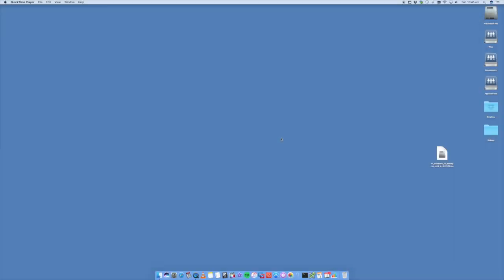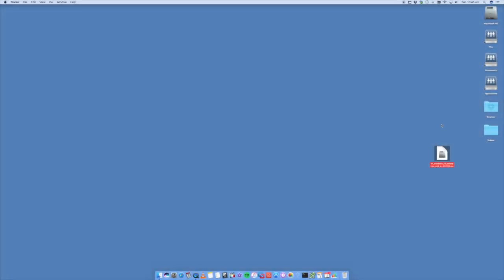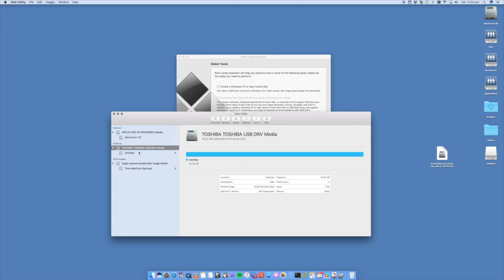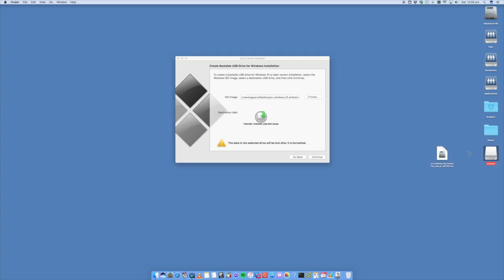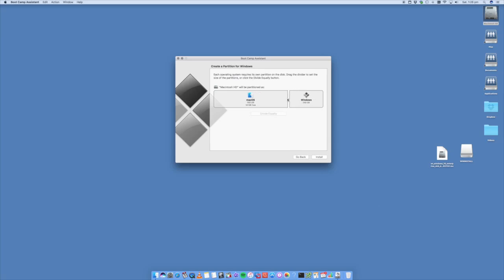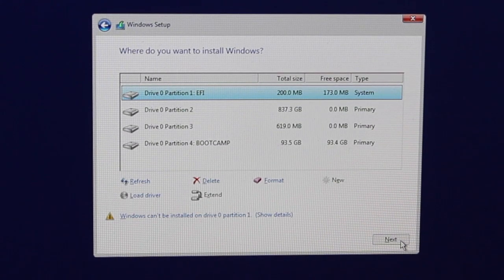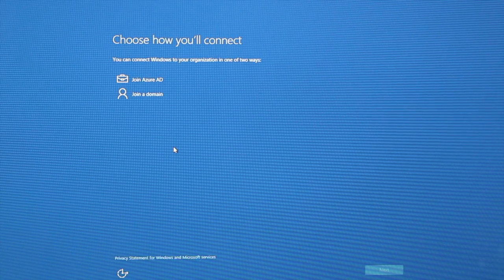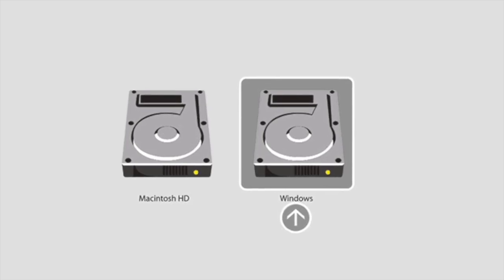How to Install Windows 10 onto macOS Sierra 10.12 using Bootcamp | VIDEO TUTORIAL GUIDE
| The best app to Clean and Speed Up your Mac

** How to Speed Up and Optimize your Mac - Watch my training course for an in-depth guide

🔸🔸 Wanna learn more about the Mac? Checkout my trainig course "Learn & Master the Mac"

🔸🔸 MY GEAR 🔸🔸